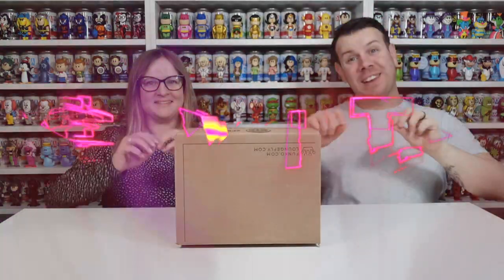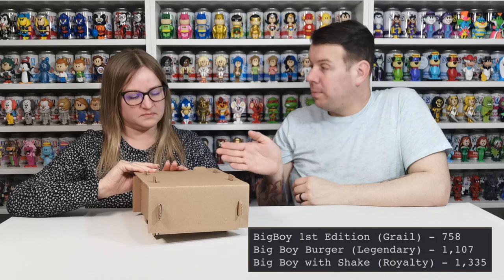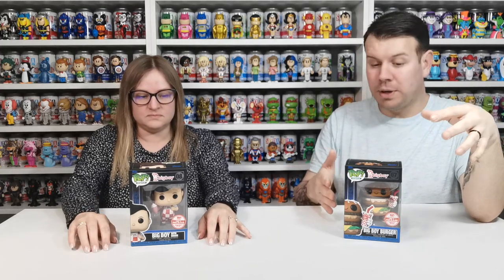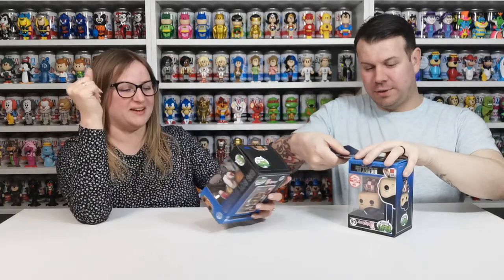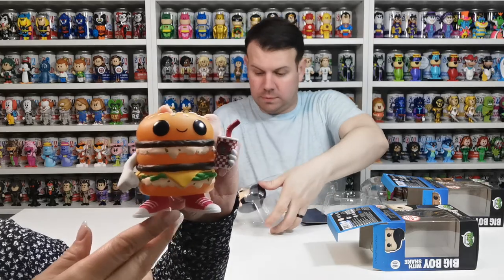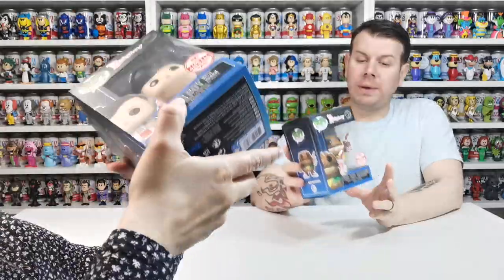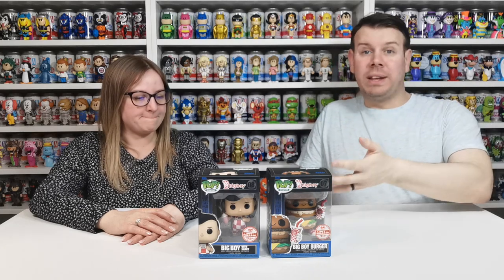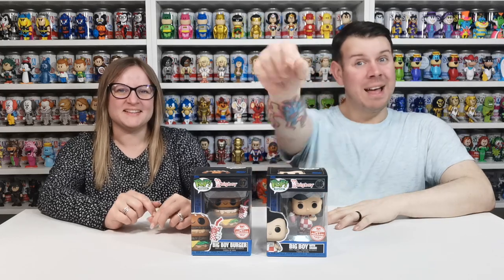Funko NFT Big Boy Delivery UK - Up Close Look & Review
BIG BOY X FUNKO SERIES 1
Redemption ends on January 28, 2022

What is Droppp?
Funko’s partnership with Droppp’s team of developers allowed us to create a platform designed specifically for you, the Funko Digital Pop! community.

Droppp is all about delivering a fan-focused digital collectables experience. With Droppp, we can give you an online destination for all things Digital Pop!

Wait…so what about WAX?
Funko Digital Pop! will still run on the WAX blockchain and you will still be able to access and track all Digital Pop! previously purchased on WAX by logging into your WAX wallet account.

How do I purchase a Funko Digital Pop! On Droppp?
Funko Digital Pop! can be purchased through –

• Setting up a Droppp account here: (digital.funko.com)

• All purchases can be made through your Droppp account using a credit card

Funko Digital Pop! purchases can be tracked and managed through your Droppp account and the TokenHead app. Download the TokenHead app on iOS App Store or Google Play to view your Funko Digital Pop! collection!
21,000 STANDARD / 7,000 PREMIUM PACKS MINTED

LAND A REDEEMABLE DIGITAL POP!™
Collect any Digital Pop!™ of the Legendary or Grail rarities and become eligible to redeem for a rare, exclusive physical collectable that matches the Digital Pop!™.